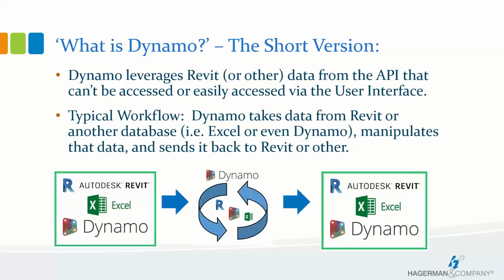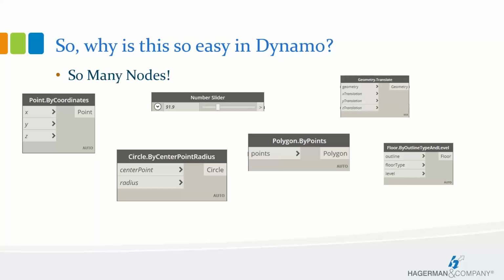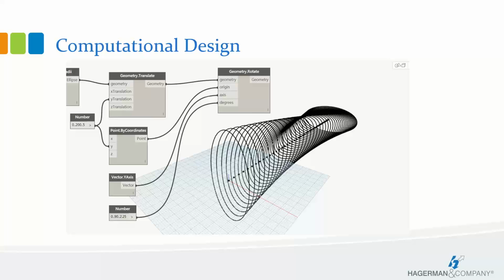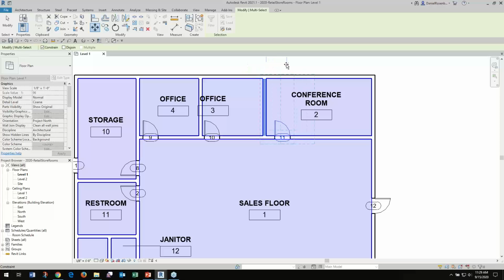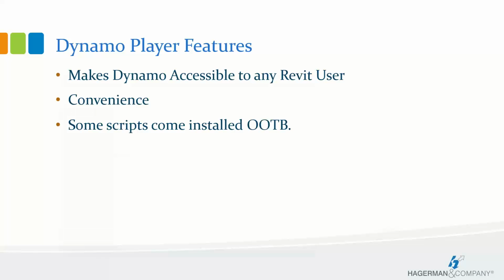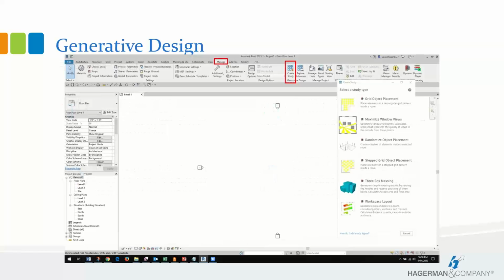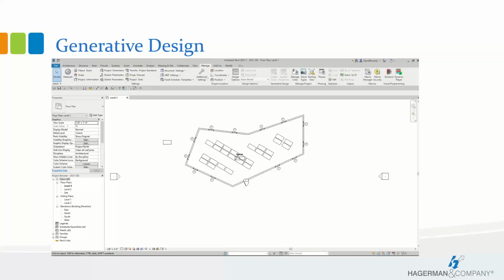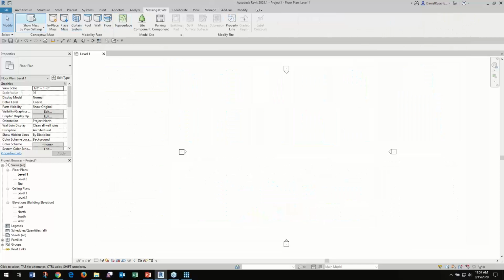Dynamo, Dynamo Player, and Generative Design!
Dynamo is a brilliant tool that comes with your Revit software. This presentation will give a brief overview of what it is and how you and your team can use it to increase productivity and accomplish tasks you could only previously imagine. The possibilities are infinite with this piece of software.

However, if you prefer to stay inside the Revit User Interface, there is great news for you. Many workflows created in Dynamo can be implemented from within Revit by the click of a button via the Dynamo Player.

Looking to do even more? With the newest releases of Revit 2021, there is a new feature called Generative Design. With Generative Design, we can give the tool a few parameters to work with and let the software calculate the best possible scenarios for us to explore. Once we choose the best option, we can let the software update our model accordingly.